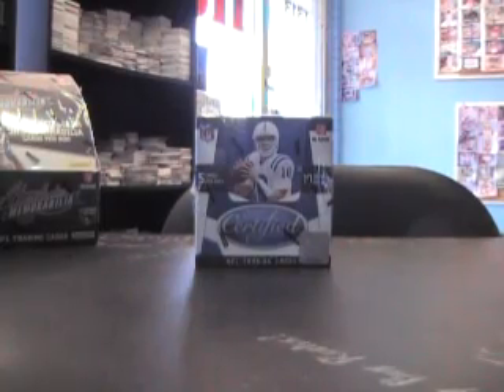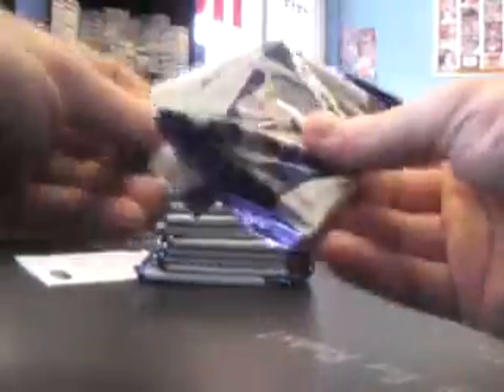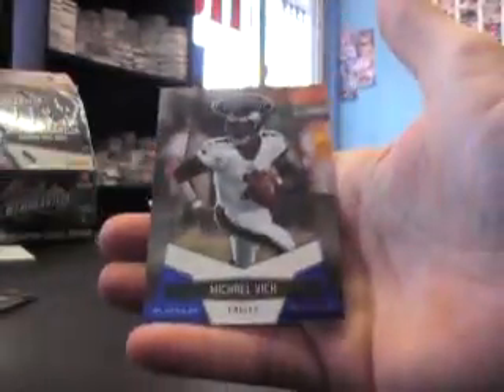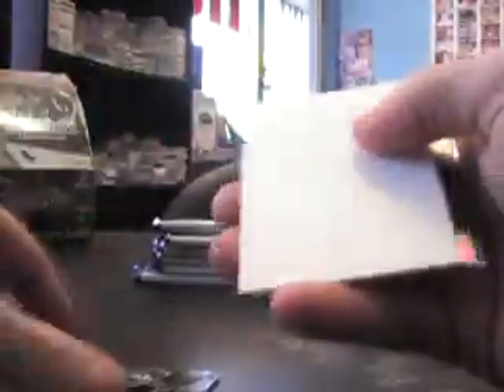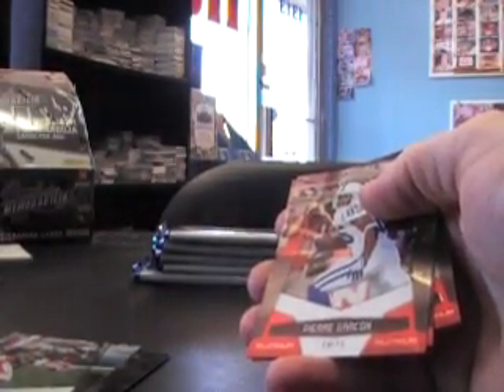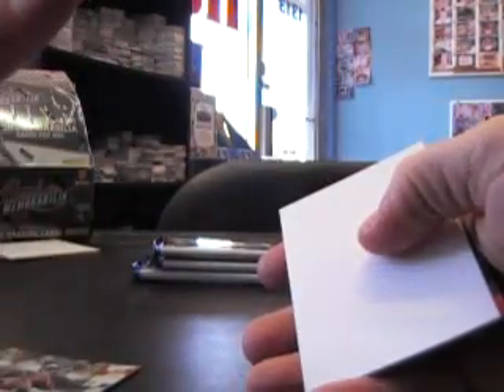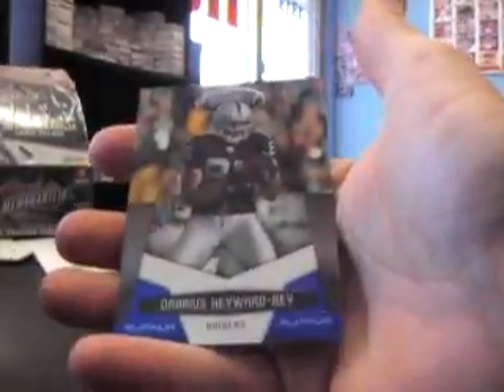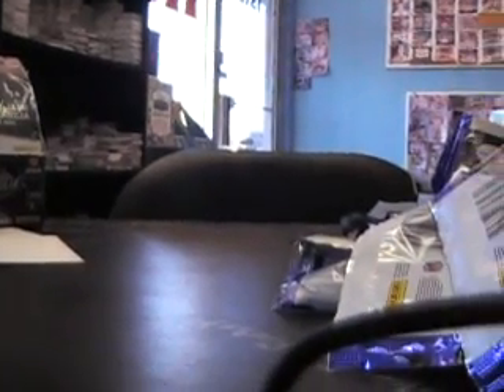BT's 2010 Certified Football Box Break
Here is the break bud. Thanks a lot, Chris J.